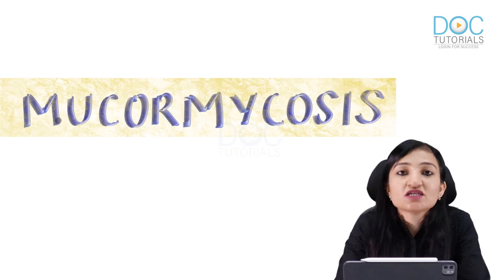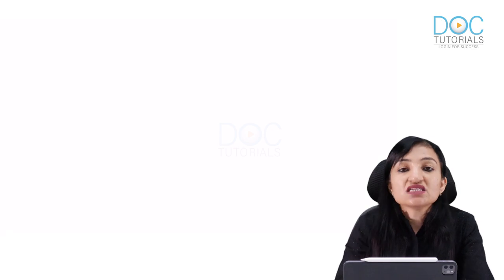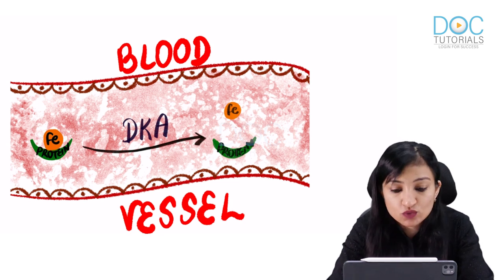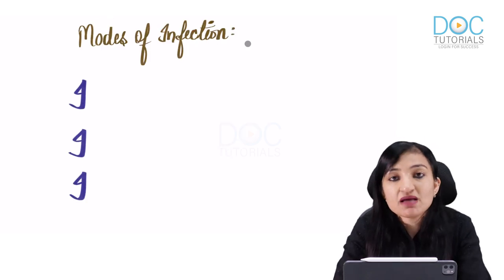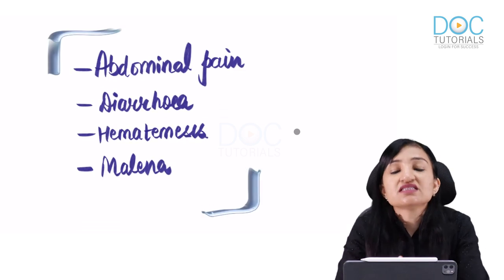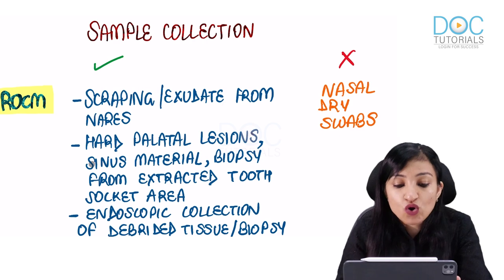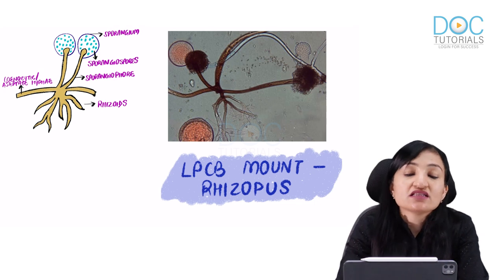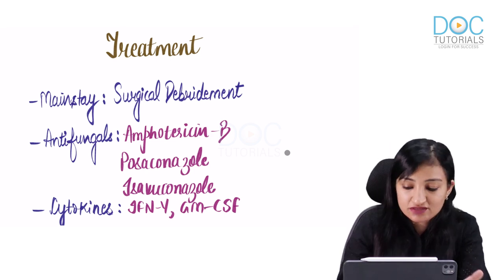Mucormycosis by Dr Mamta Jawa - Microbiology | NEET PG 2021 | NEET PG Prep | DocTutorials.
The second wave of the COVID-19 pandemic has already caused havoc in India. While the country is bearing the destruction of the second wave, another disease that has caused terror among the public, is 'Black Fungus'. The medical term for the same is Mucormycosis, the people who are getting infected by it are the COVID-19 patients or someone recovering from the disease.

Watch Dr. Mamta Jawa explaining all about Mucormycosis - Causes, symptoms, what does 'Mucormycosis' tell you about the severity of the case and so much more. A detailed explanation by Dr. Mamta Jawa on the 'Black Fungus' is necessary amidst the lack of information about the same. Make sure to watch till the end and know how to stay safe from Mucormycosis exclusively on DocTutorials.

DocTutorials is an online Preparation hub for medical entrance exams like NEET-PG, JIPMER, AIIMS, PGIMER, FMGE & NEXT. We are dedicated to providing unique and exemplary coaching in the field of medicine. Get endless NEET (PG) exam preparation material that was prepared according to the latest exam patterns, Get Coaching classes with the best doctors and experts, prepare with the best online mock tests, discussions, preparations strategy and more to ace your exams. DocTutorials offers comprehensive medical entrance exam coaching to all medical aspirants in India and also specialises in NEET SS DM & MCh courses.

Download the DocTutorials app and prepare from anywhere and at any time.